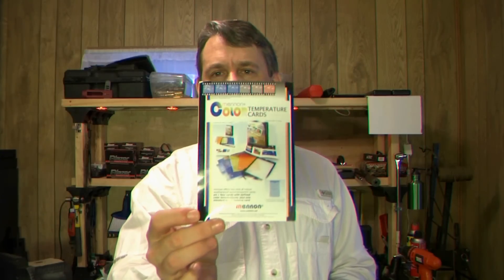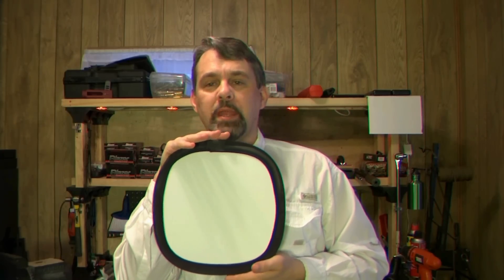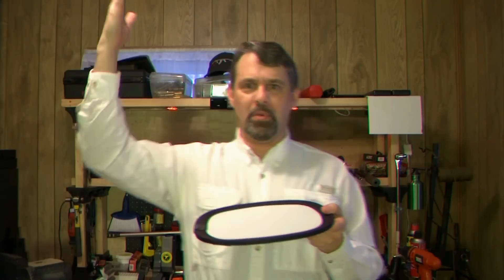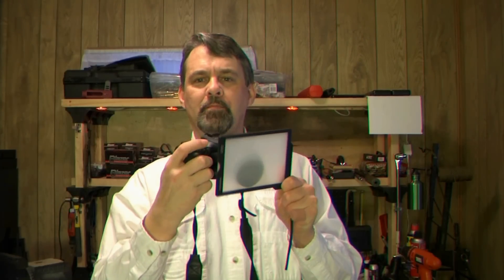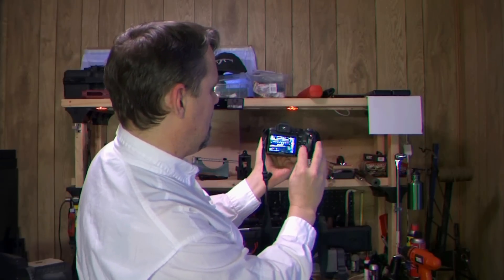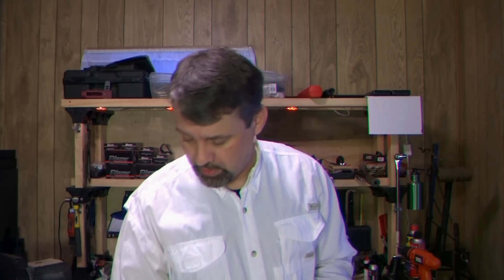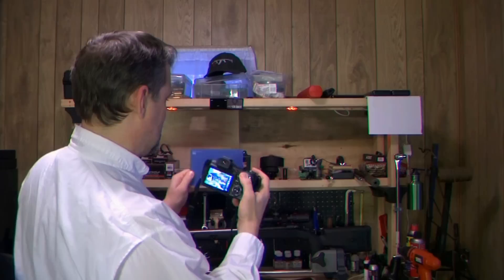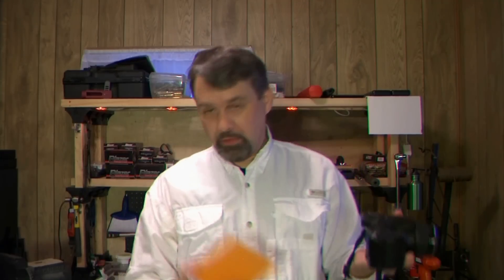White Balance and Color Correction for better YouTube Videos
***READ ME***  Most people who make YouTube Videos don't know anything about Color Correction (and I'm not an expert), but you can have better and more correct color for your video in camera using a manual white balance, or if you have a simple camera, you can do your color correction in post production (during editing).  a simple color correction can make your whites white, and your skin tones looking better.
I just started using Mennon Color Correction Cards (CTC) for control the color by adjusting your while balance with a color filter.  It's simple, and you can really change your photos and/or videos based on the color correction.  You can turn noon into morning or night in camera for top quality rather than in editing.  It's easier than it sounds, but hard to explain.  with a yello card you can make a beat up old farm house look like it's a haunted house.

As for the CTC's I think they are great.  small and easy to use, I with you could buy added cards to cover more  lighting conditions, but for the price it's great.  You no longer need to color correct off of white or grey, and  you can get just the look you are going for.

As for YouTube.  the better your videos look, the more people will take notice.  You don't need anything but white paper for adjusting white balance, and most software will let you do it.   as for the Casio EX-F1, you can teach your camera a few new tricks for even better more interesting photos and video.